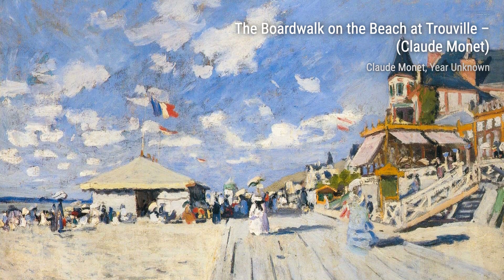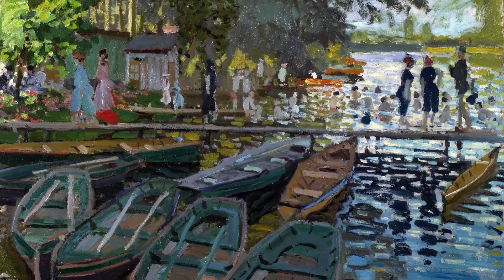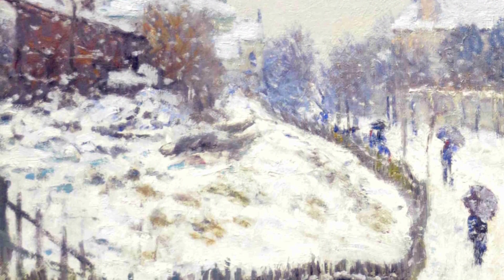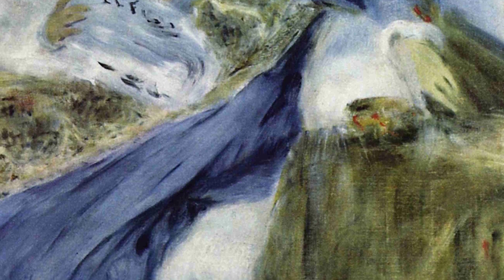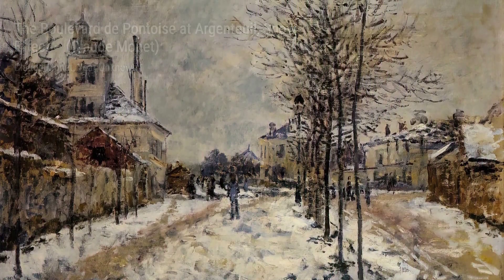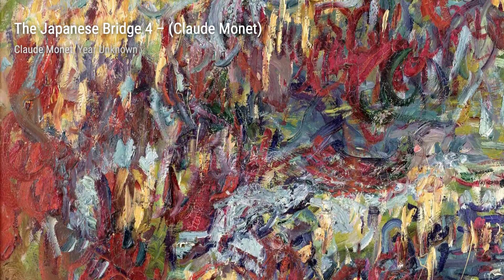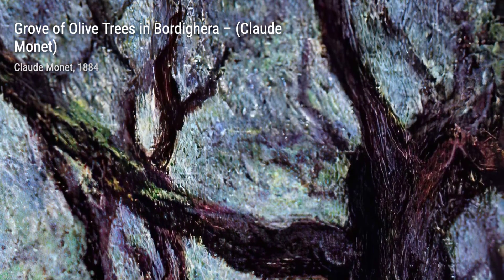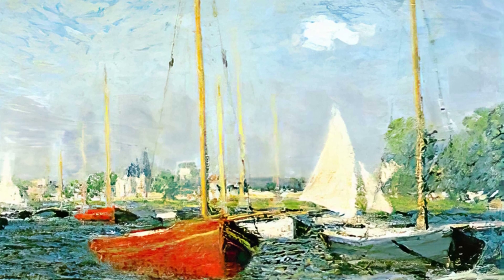2133 Drawings and Paintings by Claude Monet: A Stunning Collection (HD)(Part 2)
Oscar-Claude Monet was a French painter and founder of impressionist painting who is seen as a key precursor to modernism, especially in his attempts to paint nature as he perceived it. During his long career, he was the most consistent and prolific practitioner of impressionism's philosophy of expressing one's perceptions before nature, especially as applied to plein air landscape painting. The term "Impressionism" is derived from the title of his painting Impression, soleil levant, exhibited in 1874 initiated by Monet and his associates as an alternative to the Salon.

Monet was raised in Le Havre, Normandy, and became interested in the outdoors and drawing from an early age. Although his mother, Louise-Justine Aubrée Monet, supported his ambitions to be a painter, his father, Claude-Adolphe, disapproved and wanted him to pursue a career in business. He was very close to his mother, but she died in January 1857 when he was sixteen years old, and he was sent to live with his childless, widowed but wealthy aunt, Marie-Jeanne Lecadre. He went on to study at the Académie Suisse, and under the academic history painter Charles Gleyre, where he was a classmate of Auguste Renoir. His early works include landscapes, seascapes, and portraits, but attracted little attention. A key early influence was Eugène Boudin who introduced him to the concept of plein air painting. From 1883, Monet lived in Giverny, also in northern France, where he purchased a house and property and began a vast landscaping project, including a water-lily pond.

Monet's ambition to document the French countryside led to a method of painting the same scene many times so as to capture the changing of light and the passing of the seasons. Among the best-known examples are his series of haystacks , paintings of the Rouen Cathedral , and the paintings of water lilies in his garden in Giverny that occupied him continuously for the last 20 years of his life.

Frequently exhibited and successful during his lifetime, Monet's fame and popularity soared in the second half of the 20th century when he became one of the world's most famous painters and a source of inspiration for burgeoning groups of artists.